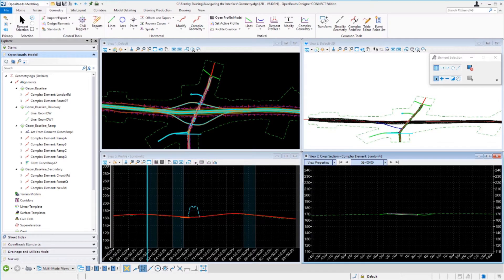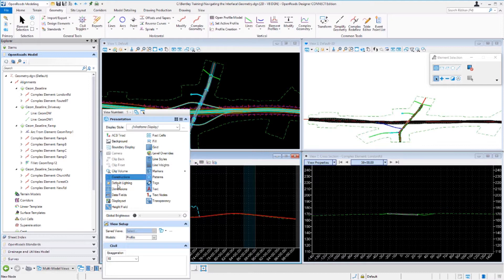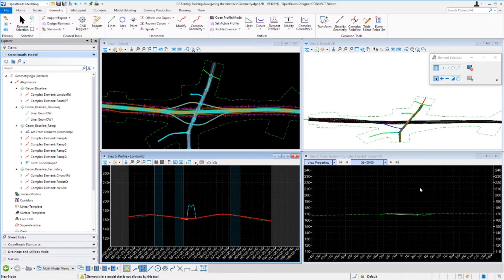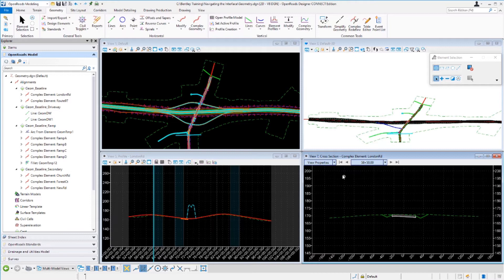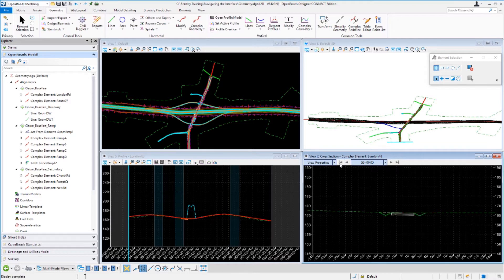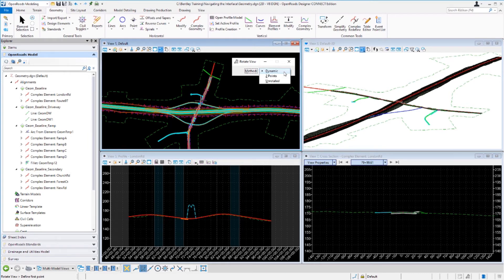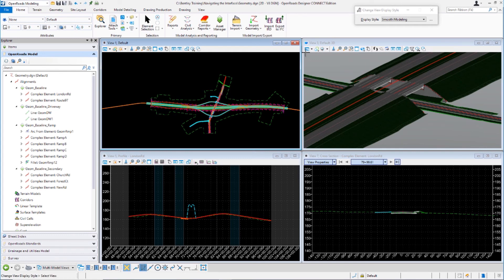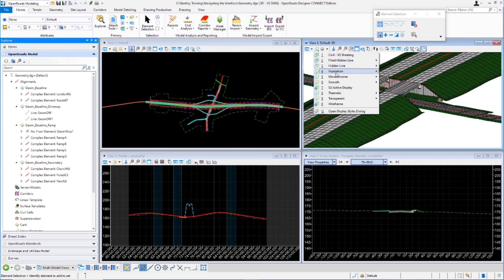Module 5 - View Controls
In this video, you will learn how to use the view controls to zoom, pan, and fit views in 2D, 3D, the Profile Model View and Cross Section Model View.  You will also learn about how to adjust the 3D model presentation display style.